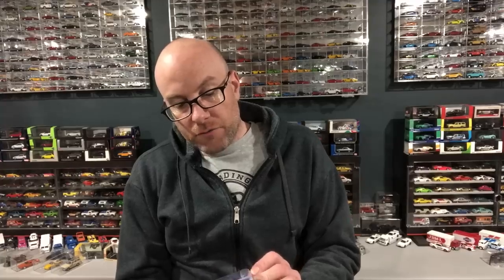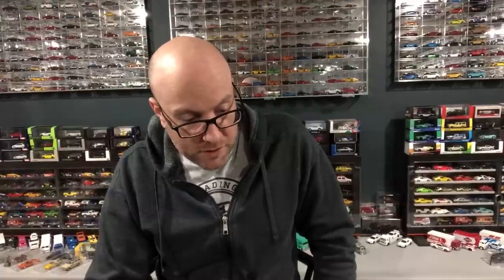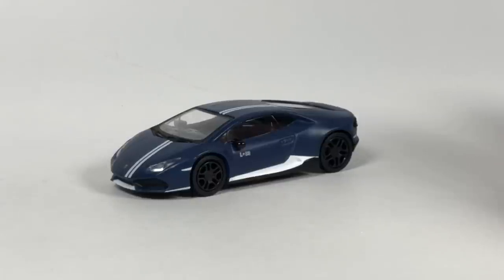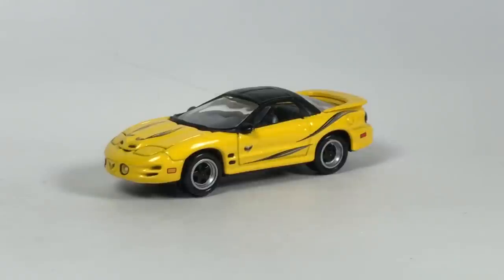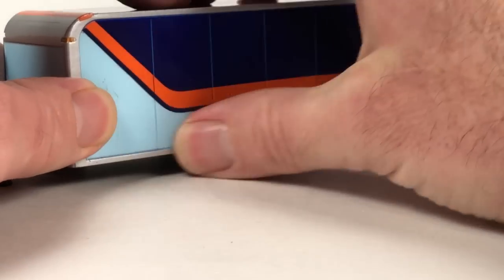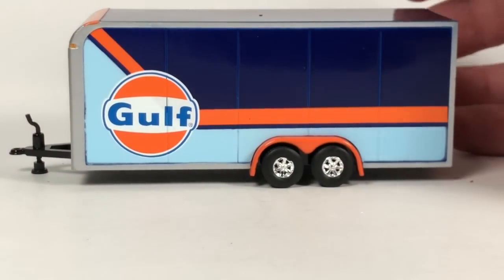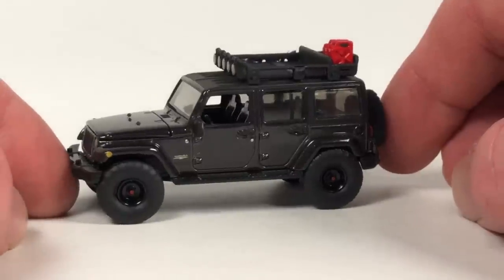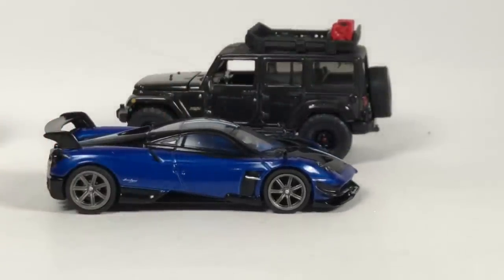Diecast Weekly Ep. 288 - Tarmac Works Pagani, Mini GT IMSA, Auto World, Johnny Lightning...etc